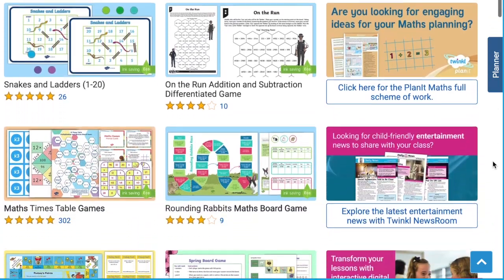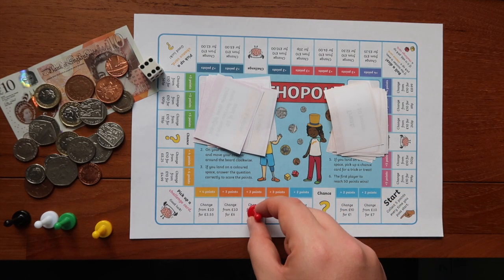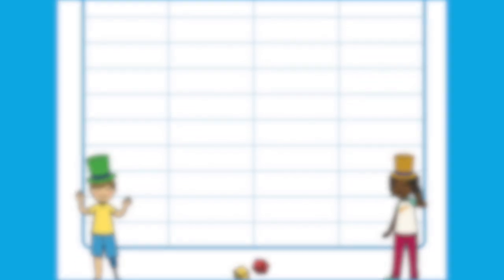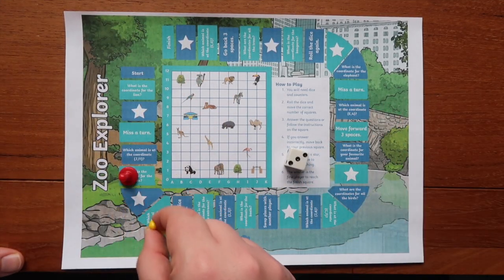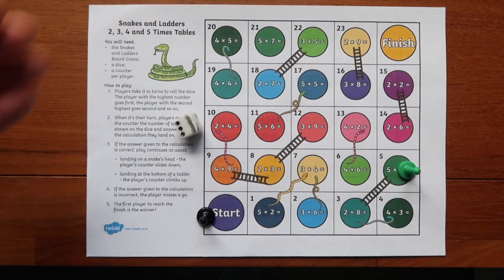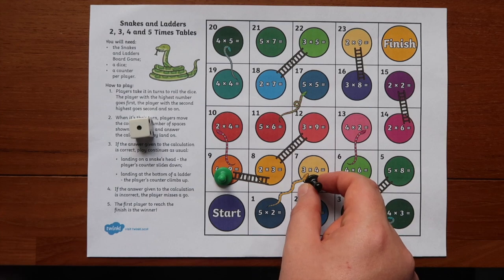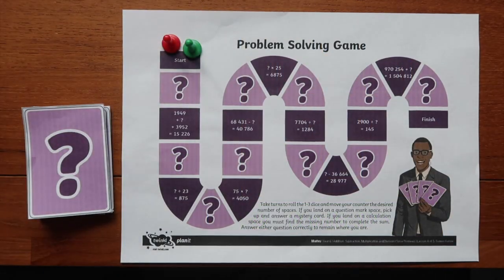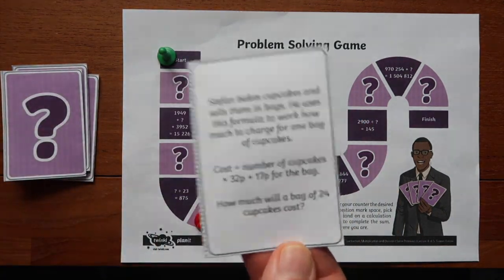Fun Ways of Using Maths Board Games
Here are some fantastic ways to boost mathematical skills in a fun way. Whether in the classroom or at home, these maths board games from Twinkl are a great resource to help engage all learners.
Snakes And Ladders With 2, 3, 4 and 5 Times Tables Board Game